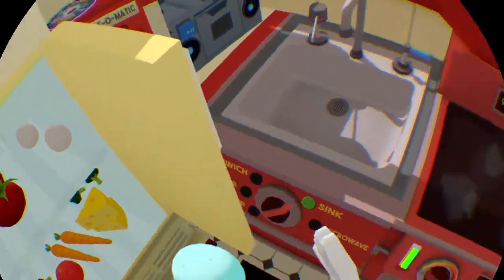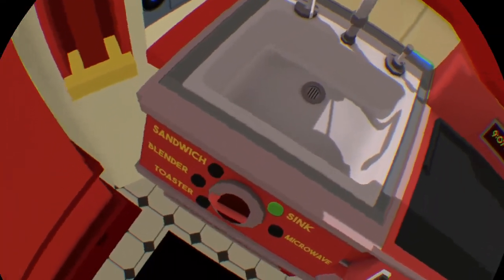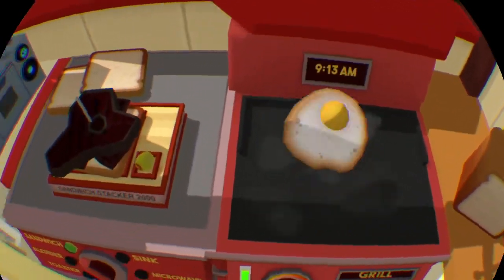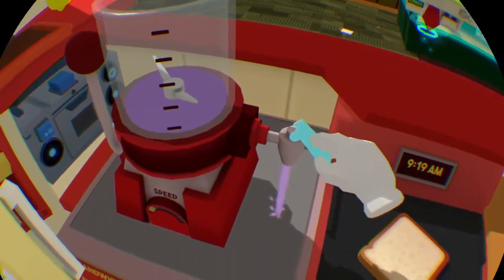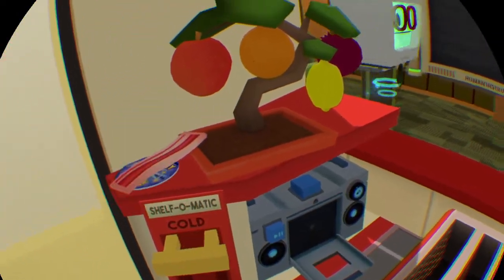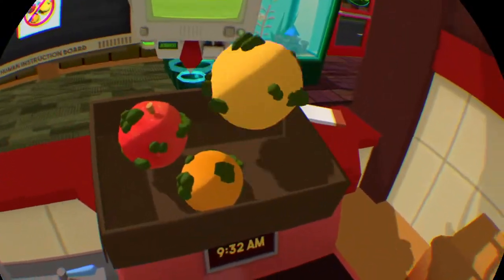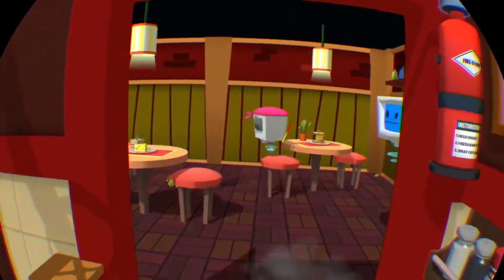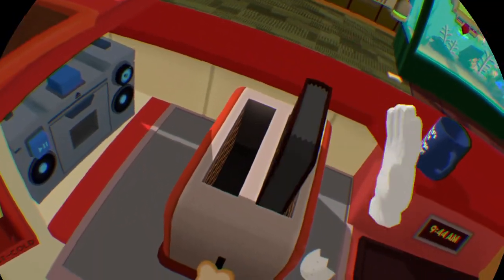Im a good cook (job simulator #2)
Job Simulator

My 3rd channel

Vlog channel

Challenge channel

Theory channel

Mlp review channel

AMV And PMV channel

Podcast channel

Singing channel

VTR breakdowns

News channel

Music video channel

Unboxing channel

Movies and series channel

Cody’s channel

My dailymotion

My live.me

My Equestria amino

My roblox

My stardust

My mixer